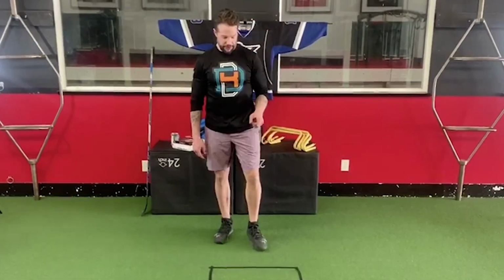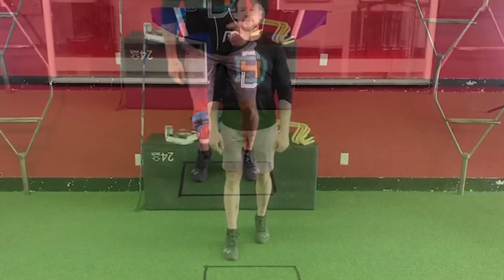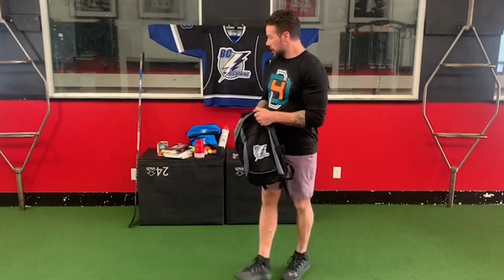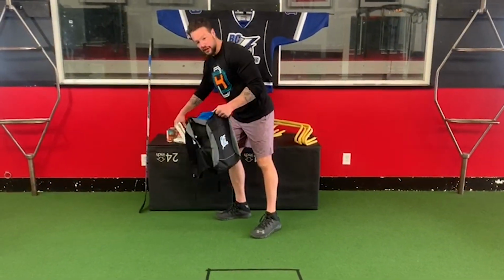BC Lightning - Quarantine Workout - April 3, 2020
Hey guys, great job on the workout yesterday. Today is Friday its the last workout of the week. I’m really proud of everybody and their commitment to staying fit and in-game shape.

Warm-up

1 - Spiderman x 12
2 - Knee Hug to Step Lunge x 12
3 - Superman x 12
4 - High Knees x 20
5 - But Kicks x 20
6 - Side Shuffle x 10 each direction
7 - Karaoke x 10 each direction

Foot Speed - Square Drills

Drill 1: Two-Foot Hops for speed. Around the box, then change directions.

Drill 2: Single Foot Hops for speed. Around the box, then change directions. Switch feet with no rest. When completed both feet your done one set.

Drill 3: Agility and Cross Overs. Quick feet around the box then switch directions.

Strength Training

Drill 1
A - Front Squats X12
B - Bear Crawl Push-ups X8-10

Repeat three times
Rest 30-45 seconds

Drill 2 X 3
A - Squat to Swing X10
B - Upright Row X10-12

Repeat three times

Drill 3
A - 3-Way Lunge (forward, side, back) x 4 each leg
B - Squat to Overhead Press X 10

Repeat three times
Rest 30-45 seconds

Core Drills

1 - Sit-Ups - Optional with Weight x 10-12
2 - V-Sit Ball Catches x 10-12 catches
3 - Plank with Hip Touches x 12

Repeat three times